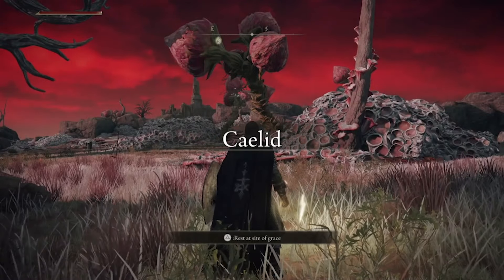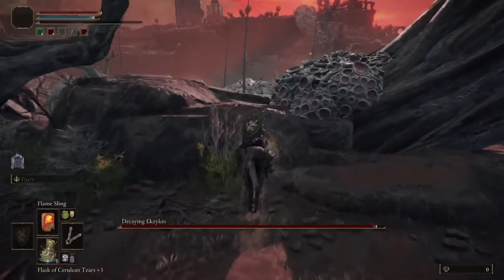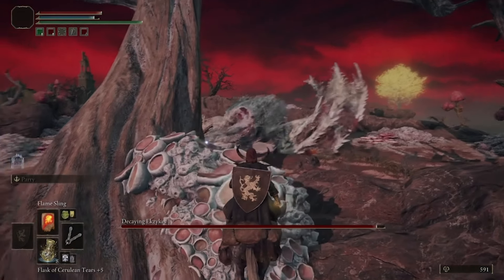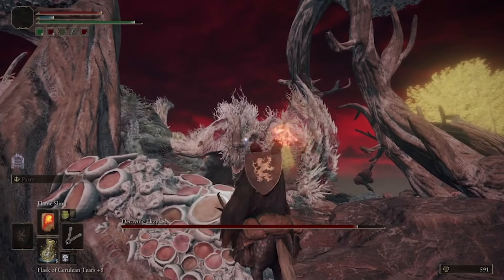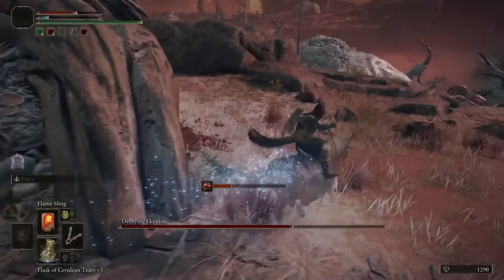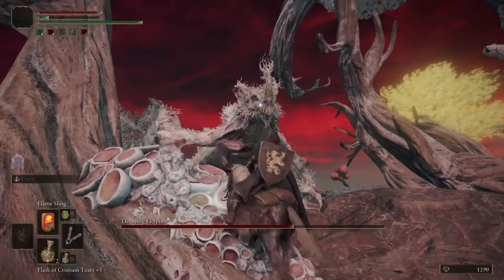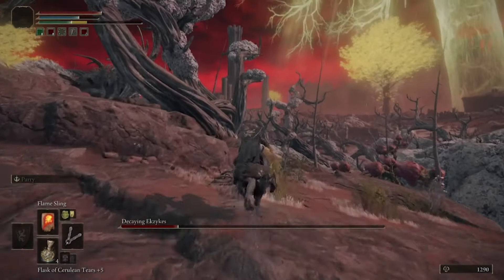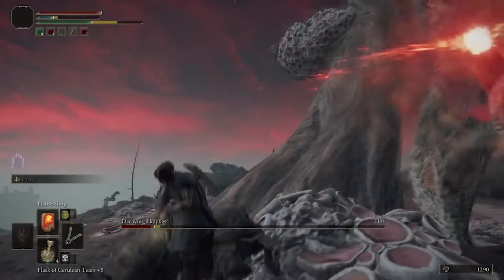How to Cheese Decaying Ekzykes in Elden Ring (Easy Kill)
Decaying Ekzykes is one of the hardest bosses in Elden Ring and after dying countless times I developed a cheese strategy to easily kill him without having to fully engage him and lead him to his death.  The video explains how to cheese him.